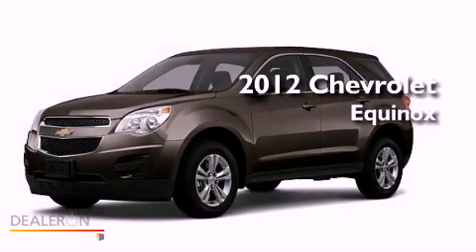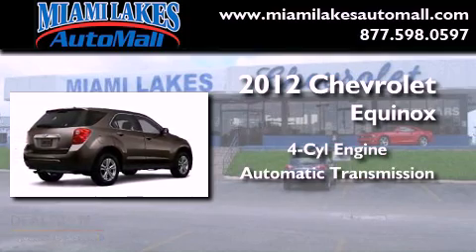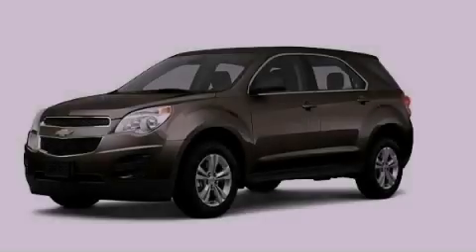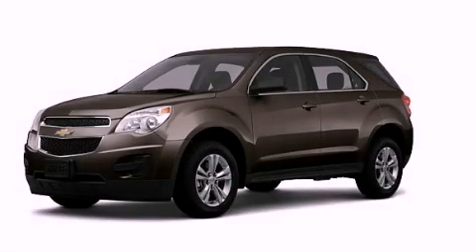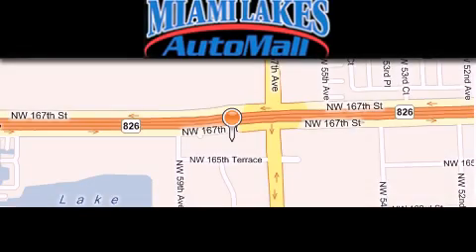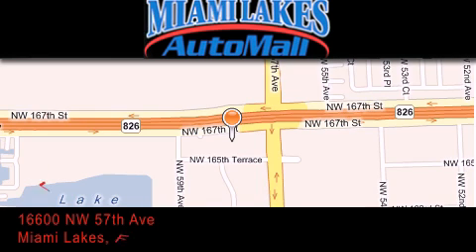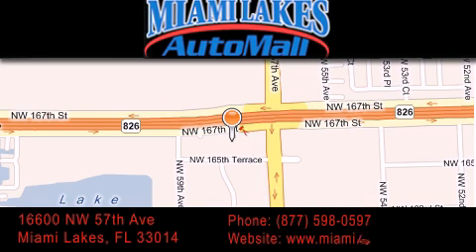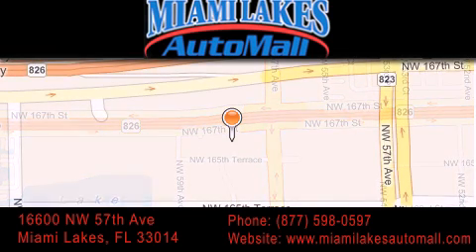2012 Chevrolet Equinox FL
Year : 2012

 Make : Chevrolet

 Model : Equinox

 Engine : 4 Cyl - 2.4

 Trans . : Automatic

 Exterior : Mocha

 Miles : 9

 Stock : C2Q73950

 16600 NW 57th Ave.

 2012 Chevrolet Equinox  FL